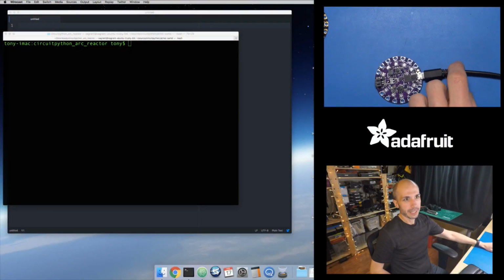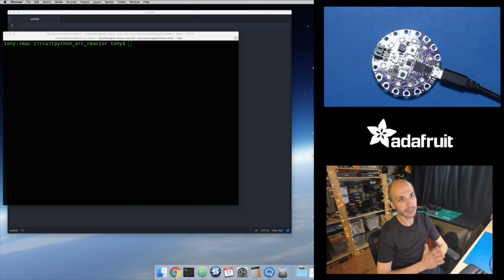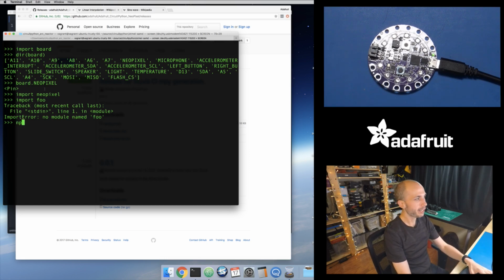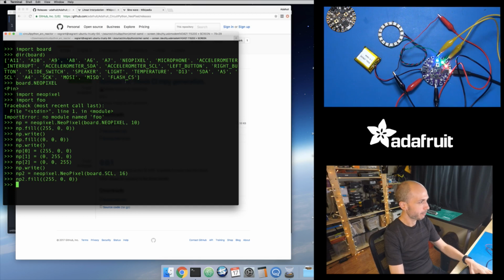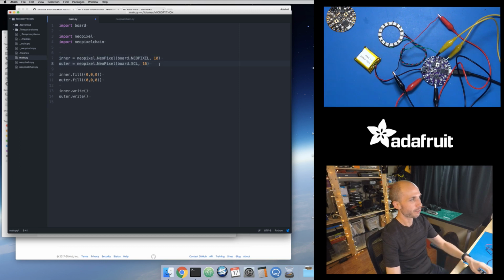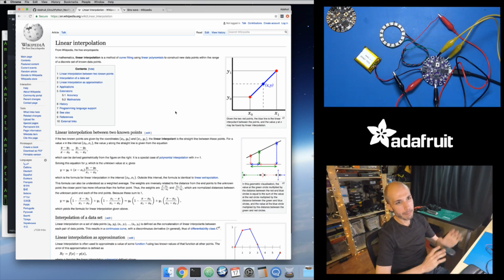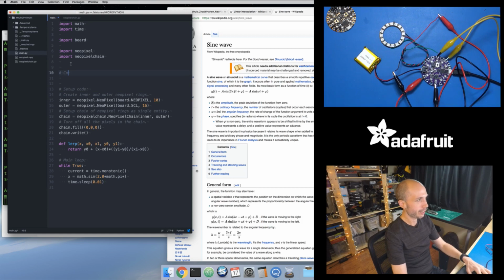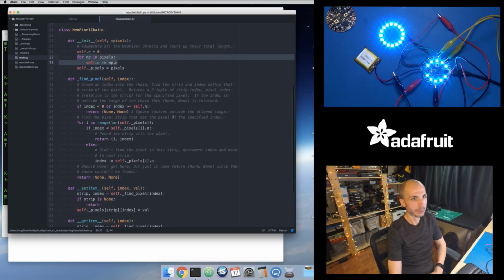CircuitPython: NeoPixels and Circuit Playground Arc Reactor with Tony D!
showing how to use NeoPixels with CircuitPython, and how to animate an arc reactor with CircuitPlayground SAMD21 and CircuitPython.

Acknowledgements:
- Intro shuttle footage: NASA
- Intro fonts: Typodermic
- Intro inspiration: Mr. Wizards's World
- Matrix background: cool-retro-term & cmatrix